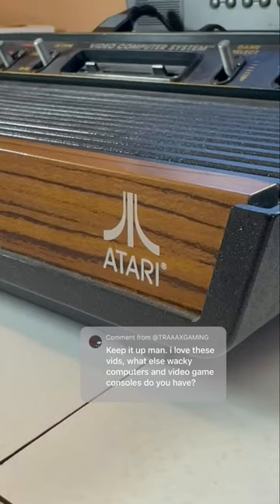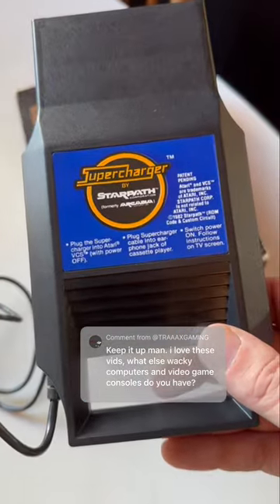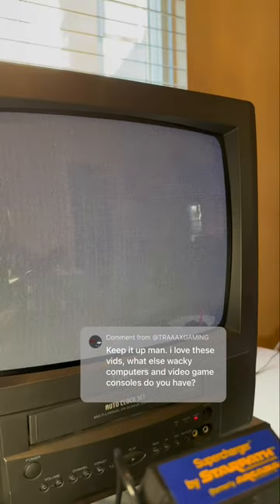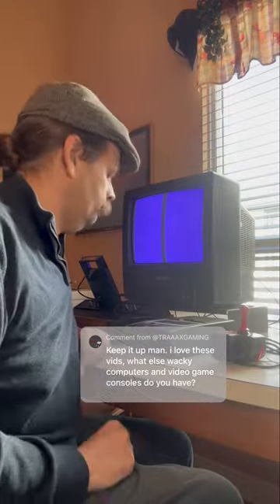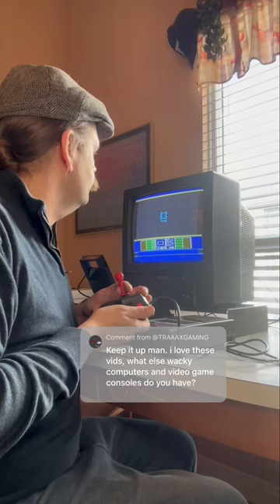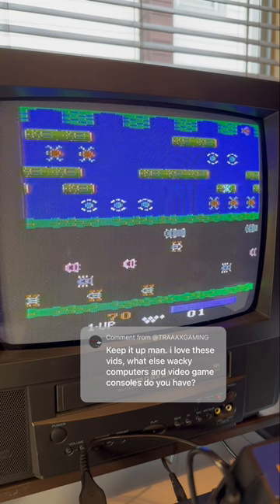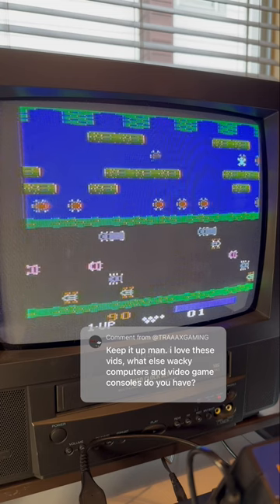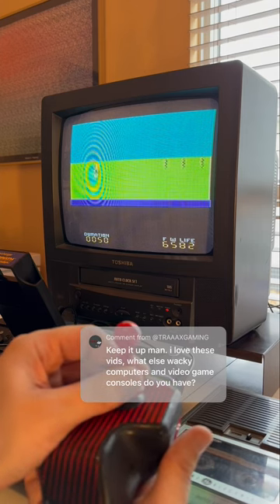Loading Atari 2600 games from tape with the Starpath Supercharger!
The Starpath Supercharger was released in 1982 by Arcadia

Games Featured:
Phaser Patrol
“The Official” Frogger
Survival Island parts 1,2 & 3